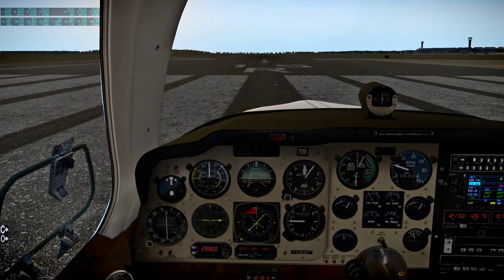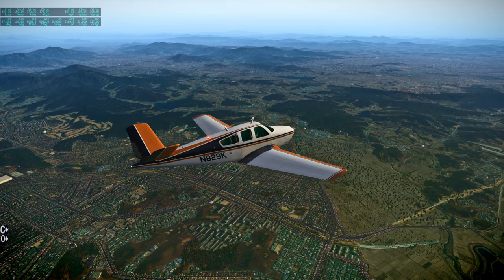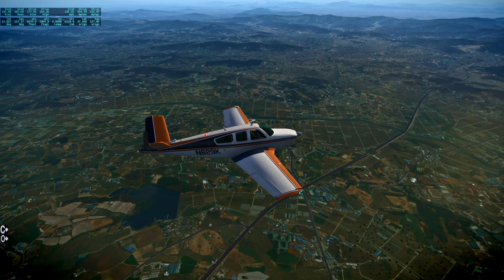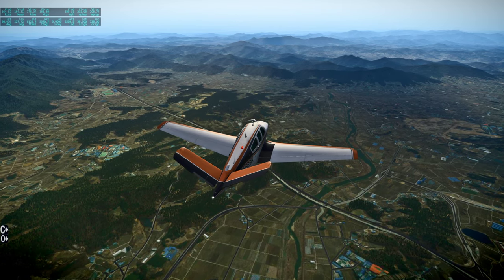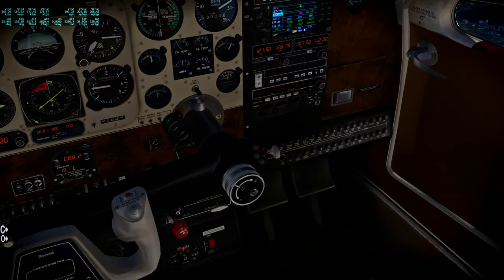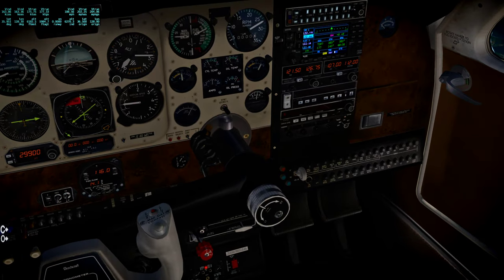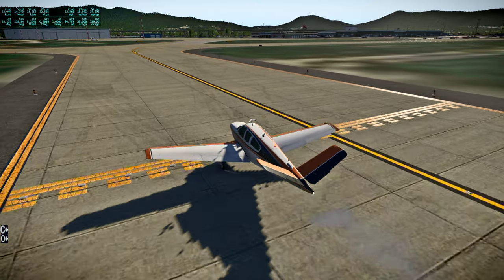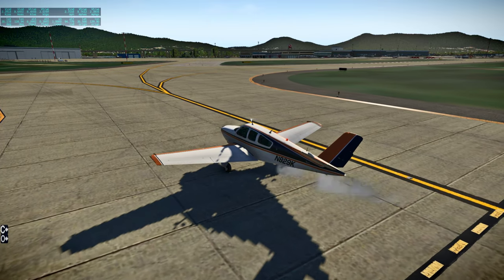Around the World in 80 Planes Redux 53 - Incheon to Busan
I fly the payware Carenado Beechcraft Bonanza V35 from Incheon to Busan in X-Plane 11 while listening to condensed (not real-time) audio from Apollo 13, making occasional comments.